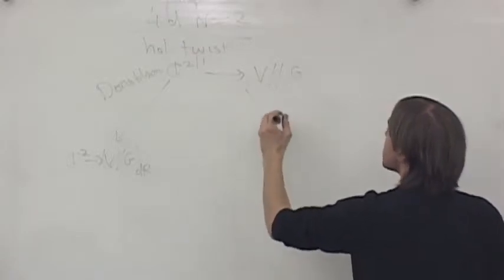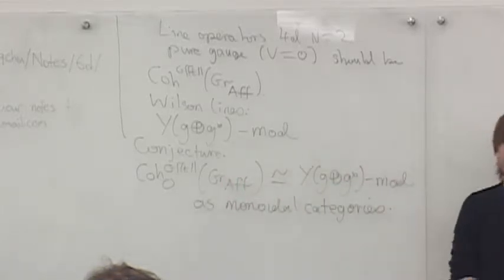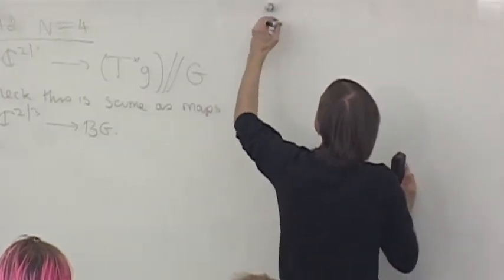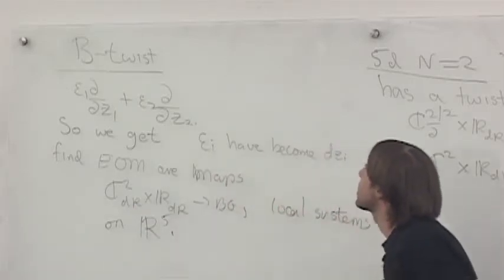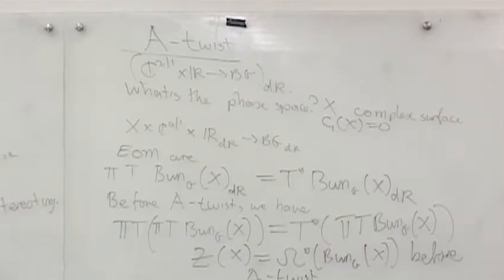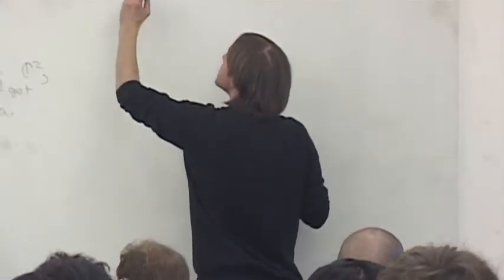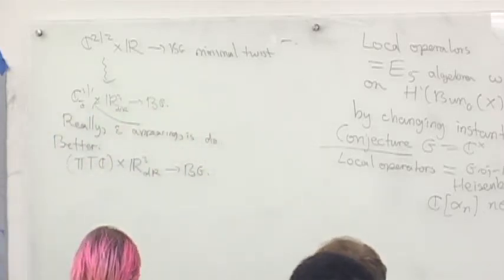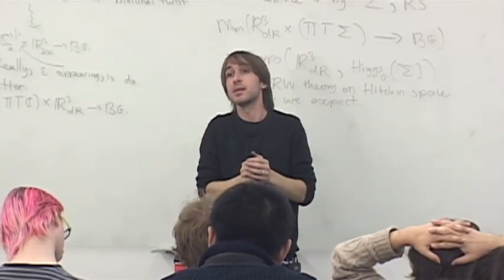Kevin Costello - Factorization Algebras Associated to the (2,0) Theory (Part 3)